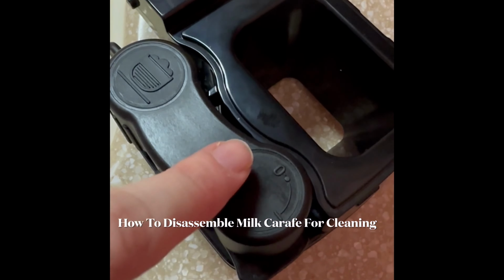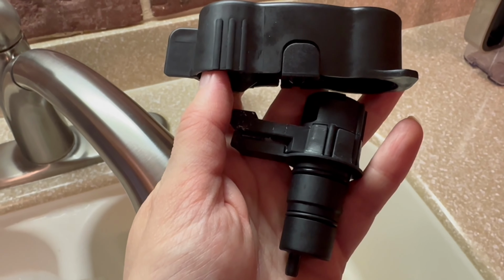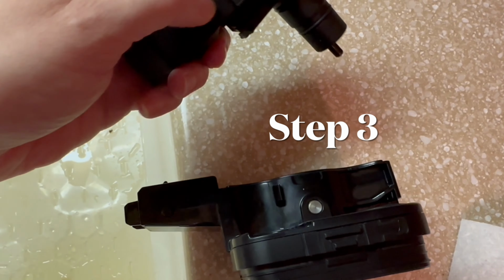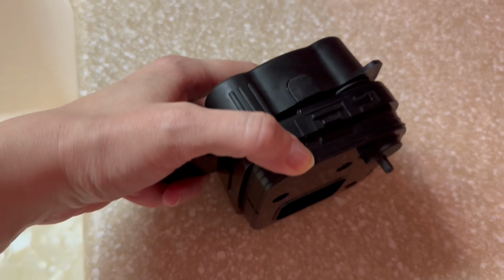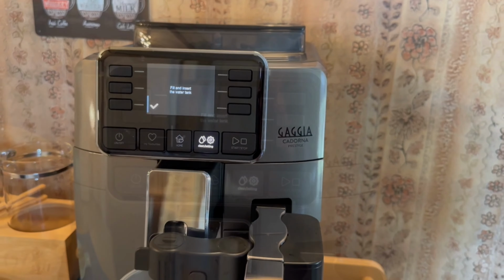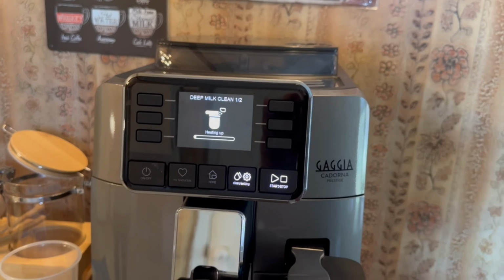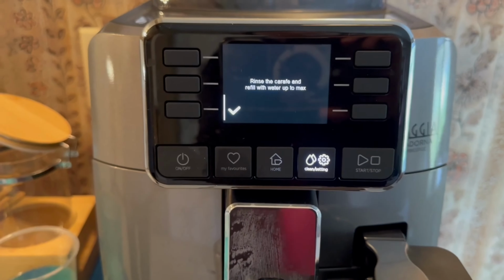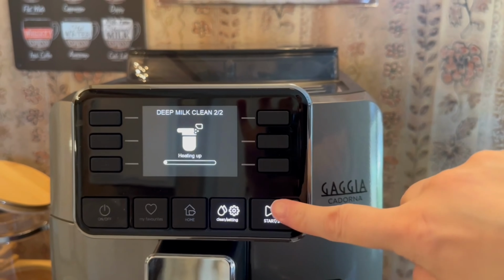Easy How to Clean A Cappuccino Maker Gaggia Cadorna 4K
Easy How to Clean A Cappuccino Maker Gaggia Cadorna Prestige Milano R19604 (SUP 049 EU)

Time Stamps
00:00 Welcome
00:14 Diagram Milk Carafe
00:23 How To Disassemble Milk Carafe For Cleaning
01:01 Step 2
01:13 Step 3
01:29 How To Assemble Milk Carafe
01:58 Step 2
02:16 Step 3
02:45 Step 4
03:48 Deep Milk Clean

About my music:
All of the harp music are either my own songs or  versions of songs that I play on my harp. The videos and photos were taken by me.

Facebook Groups